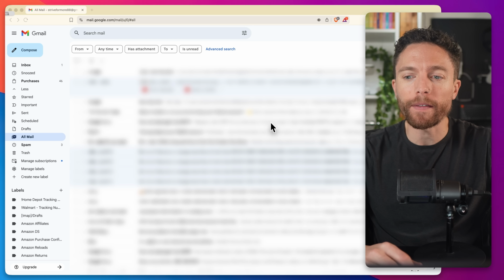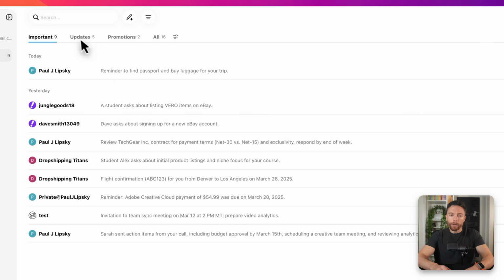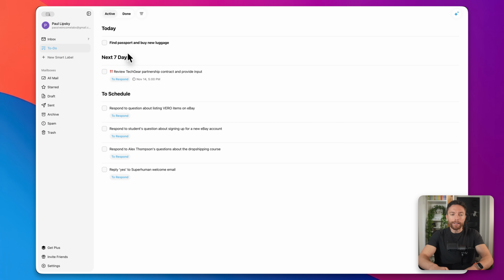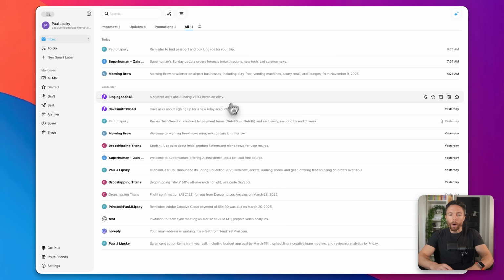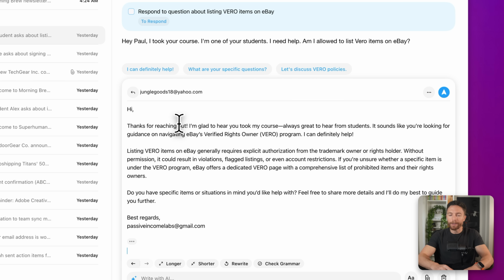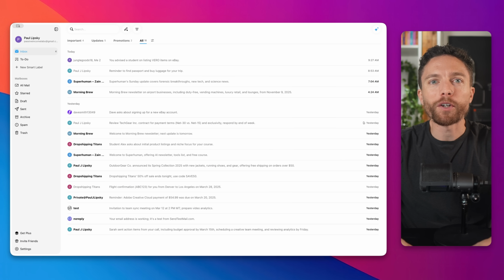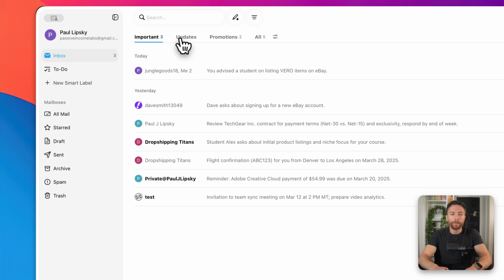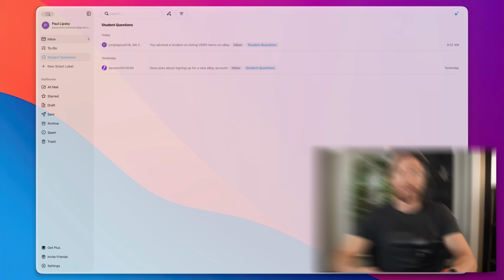The NEW AI Tool Automates Your Gmail Inbox!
I've been searching for an AI email inbox that actually works and isn't a pain to use, and I finally found one. It's called Filo Mail. Let's check it out.

🤔 Have a question about Filo? Drop it in the comments!